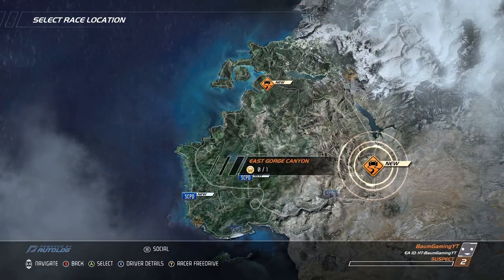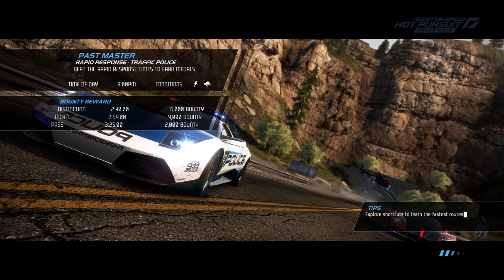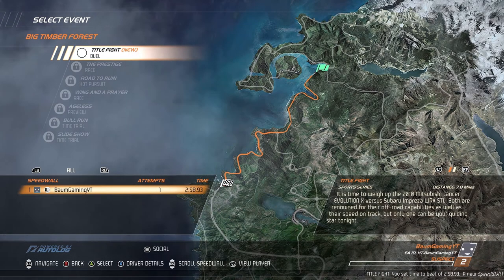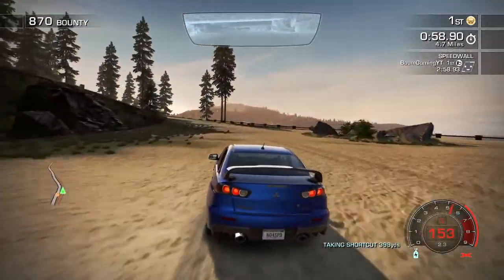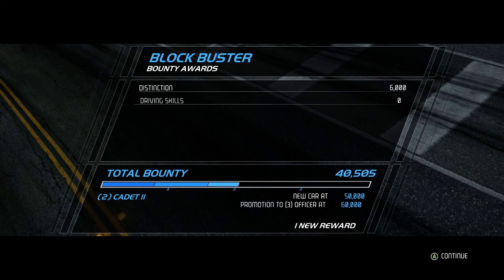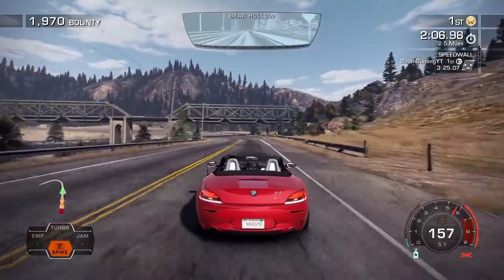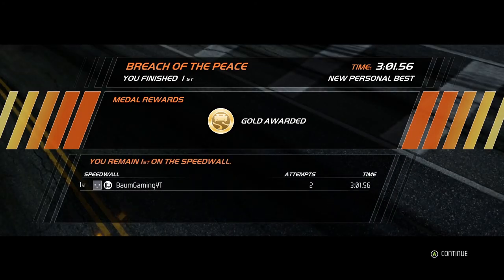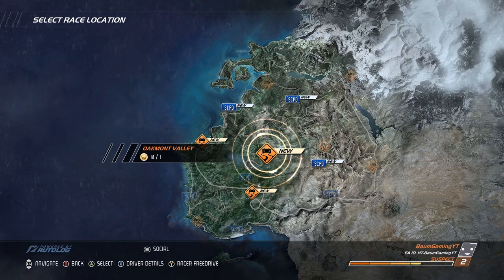Need for Speed: Hot Pursuit Remastered - Cruising in the Police Issue Aston Martin One-77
Taking part in a Rapid Response in the Aston Martin One-77 Police Car!

Computer Specs:
CPU: Intel i7-10700K
GPU: Zotac Amp Extreme 1070
RAM: Corsair Vengeance LPX 32GB 3200MHz
Power Supply: Corsair RM850x
HDD: Western Digital Blue 1TB
SSD: Crucial MX500 500GB
M.2 NVMe: Western Digital Black 500GB
Case: NZXT H510 Elite